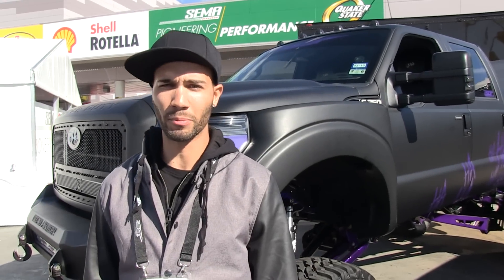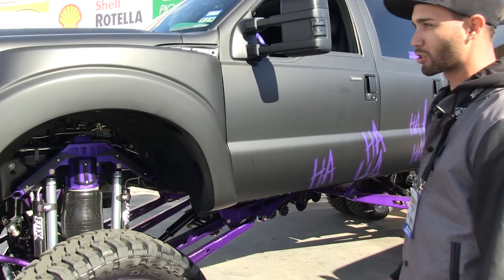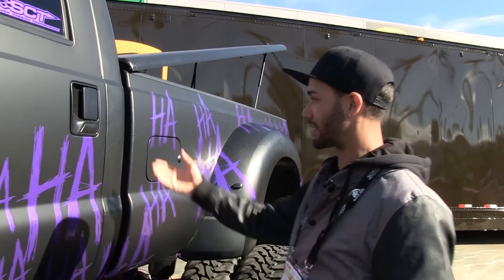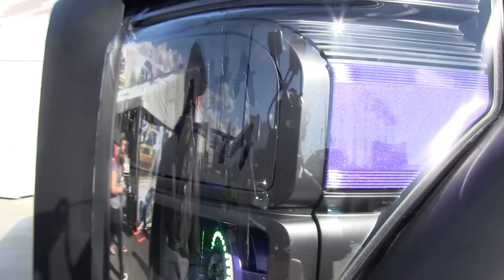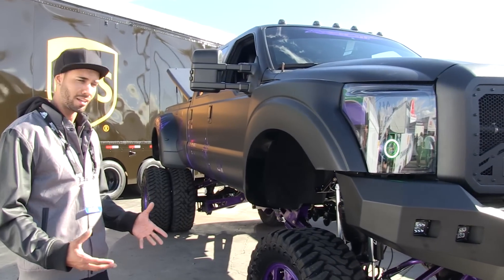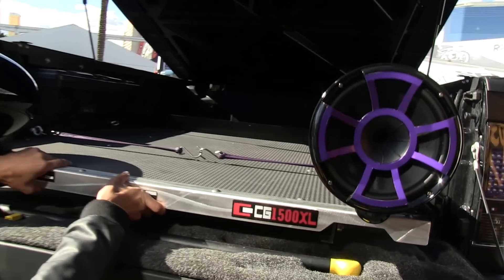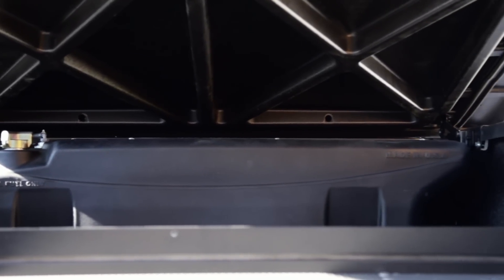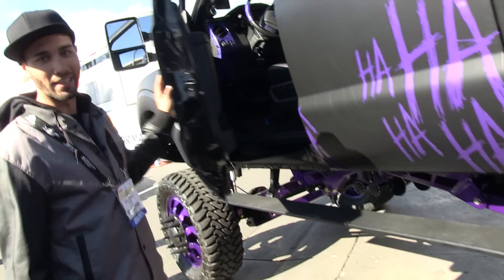"The Joker" Custom Truck Build at SEMA Show 2015